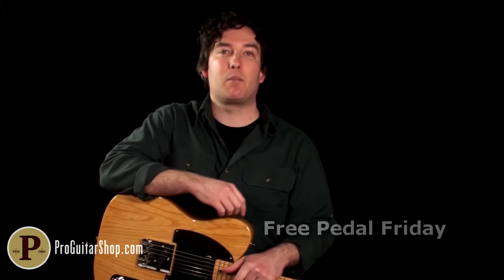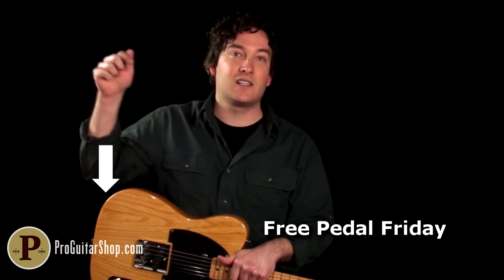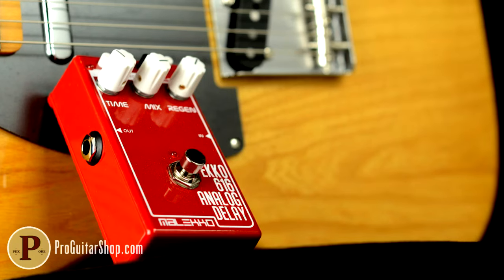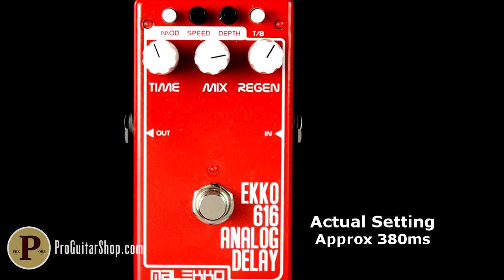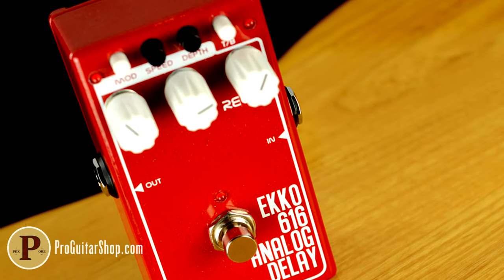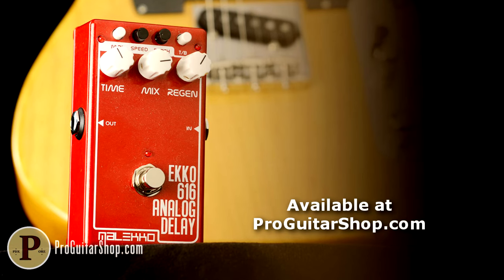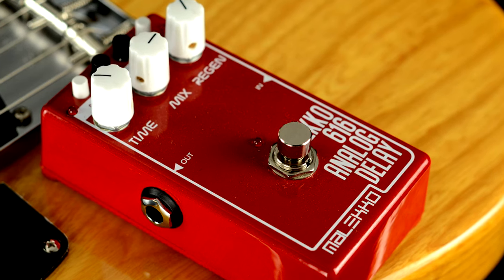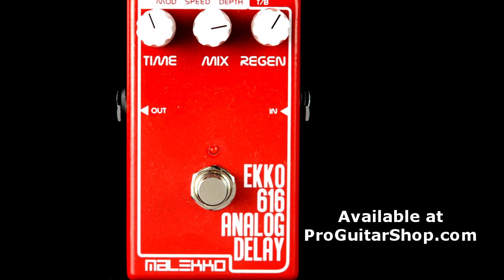Pink Floyd - Run Like Hell Guitar Lesson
Pink Floyd, "Run Like Hell" guitar lesson. We're using the Malekko Ekko 616 MKII to lend analog warmth to a famous dotted eighth delay sound. The Mark II version of the E616 produces a wider frequency range and louder repeat which lends the needed strength and feedback heard in this classic Gilmour riff. Run Like Hell also utilizes a drop D tuning to give a droning sound in both the main riff and verse. The analog modulation built into the Malekko E616 also covers the chorus effect you hear in Pink Floyd's recording of this song.  Enjoy your daily guitar lesson.